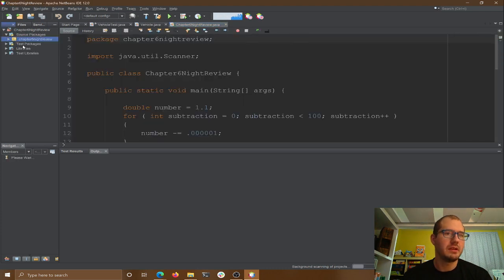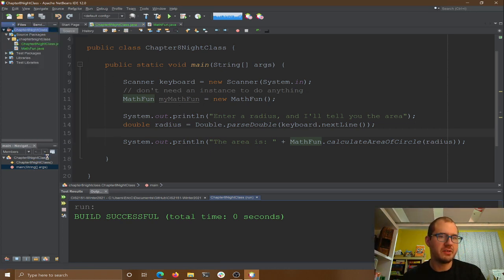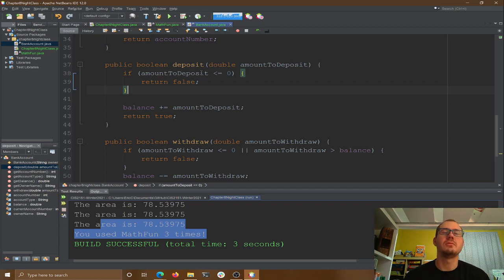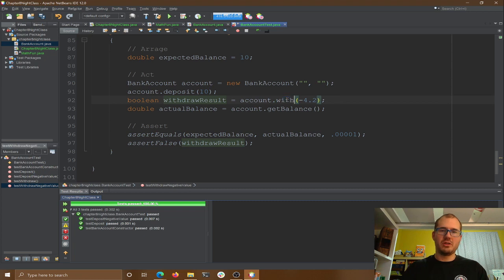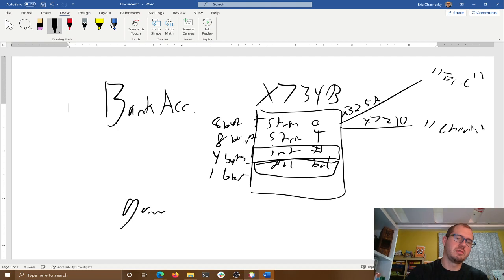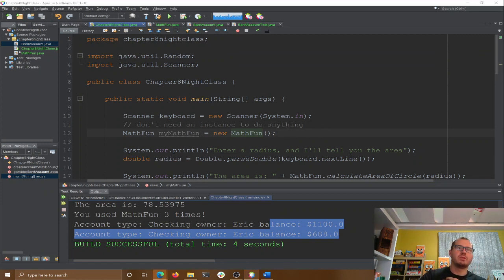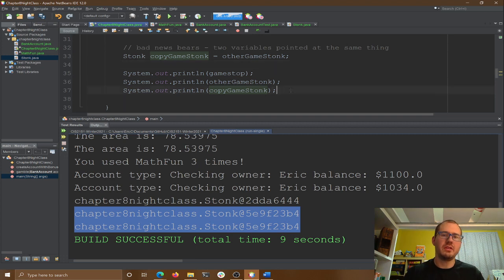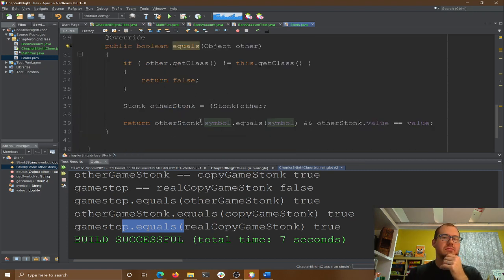CIS 2151 - Object Oriented Programming ( Java ) - More on Classes evening part 1 - Winter 2021